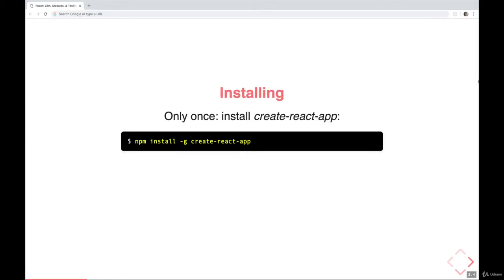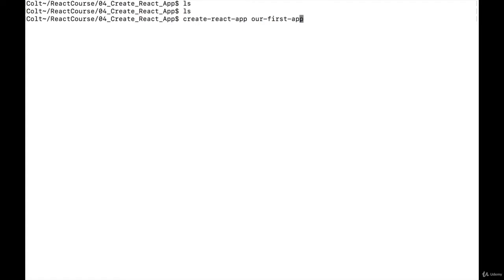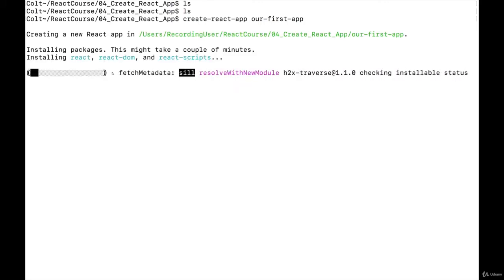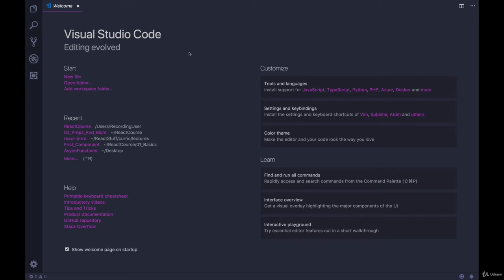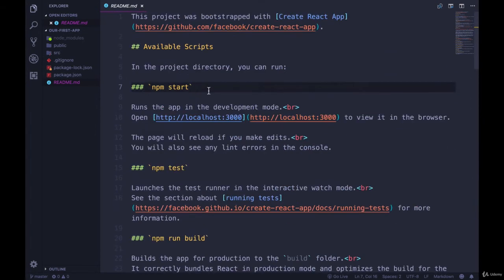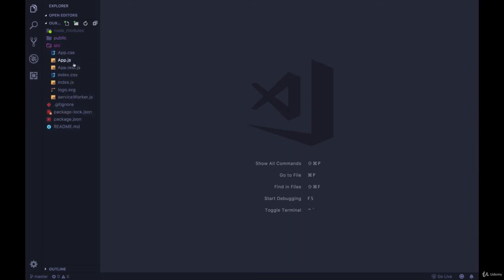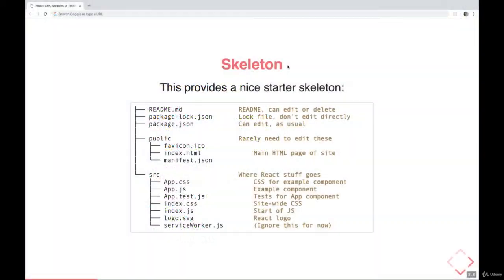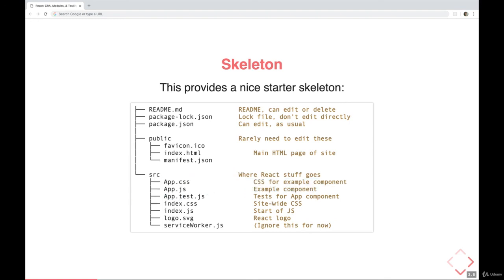Creating a New App